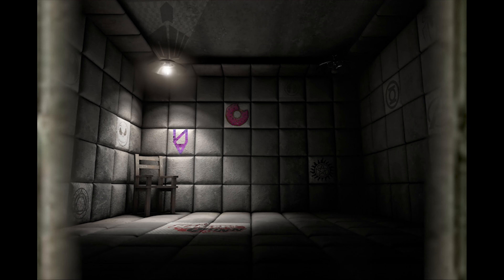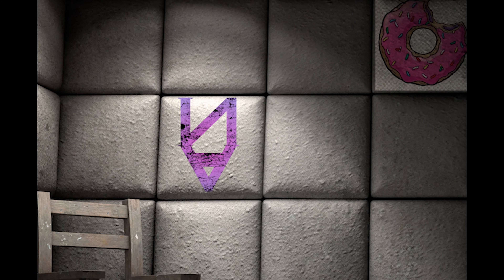Nanobeads first look & alien earrings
If regular sized Perler beads weren't small enough, it's time to play around with some Nanobeads and make some cool little alien earrings! This things are crazy small and fiddly but the results are pretty awesome.

You can also check us out at our following socials.